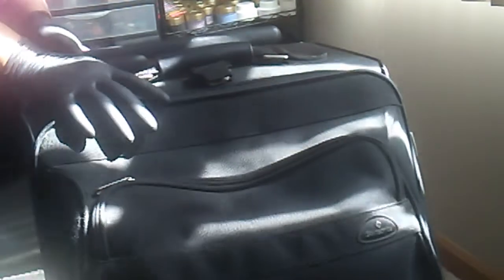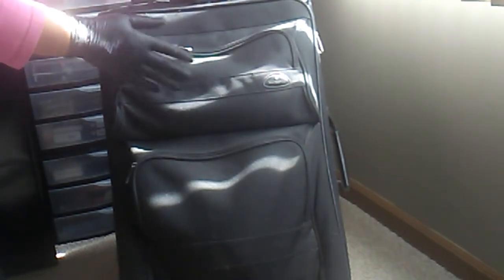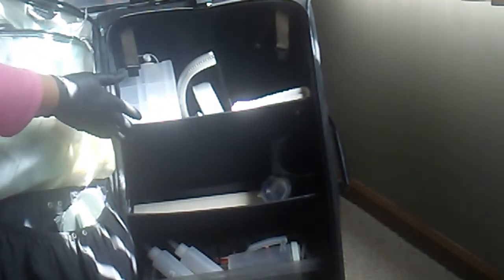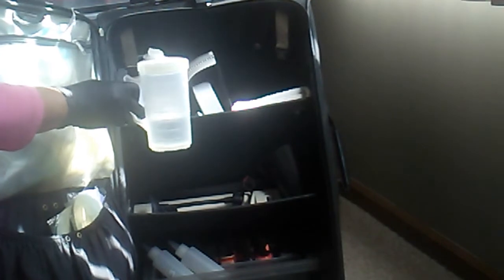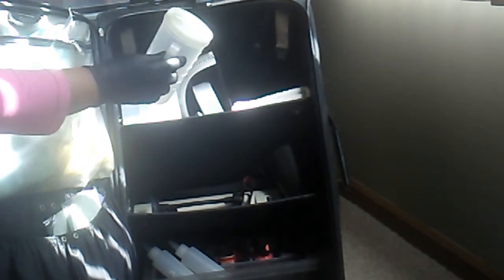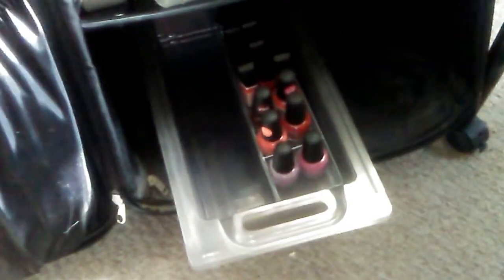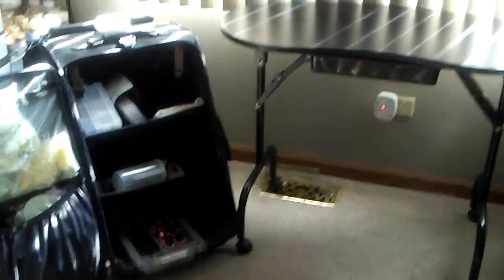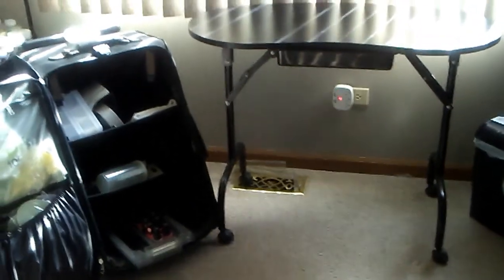LIVE! Nail Chat | My Nail School Suitcase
NailTubers, As promised because I’ve talked about it a few times, I’m showing you my nail school suitcase.

LIVE! Nail Chat | Nail School Q&A